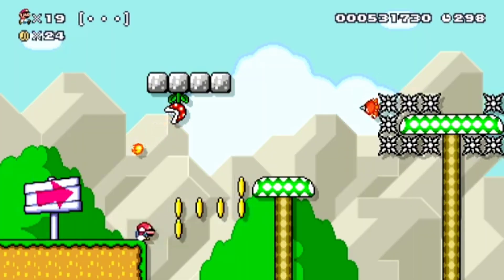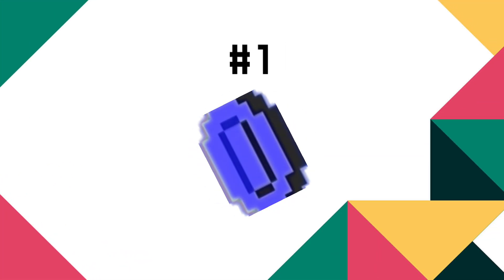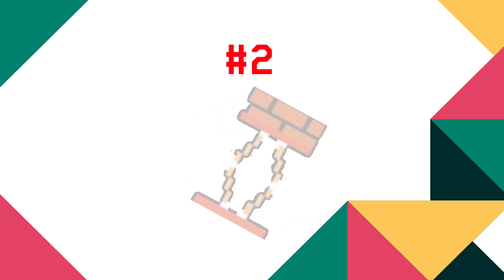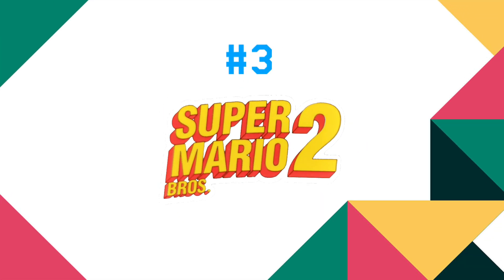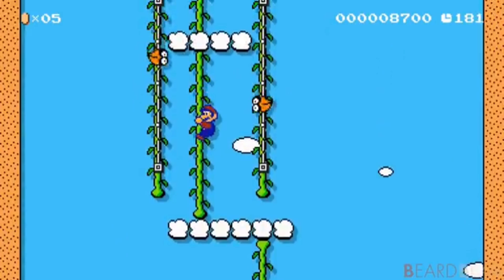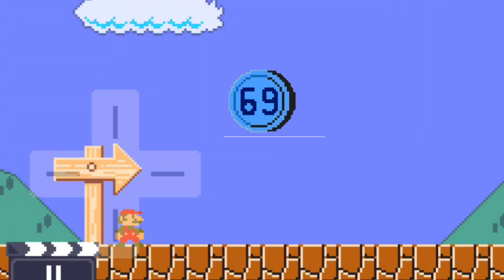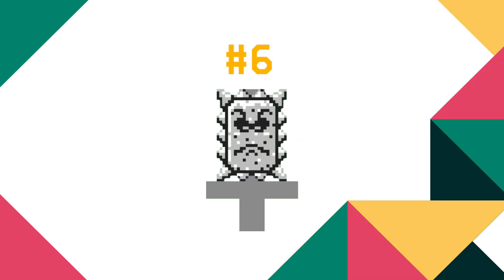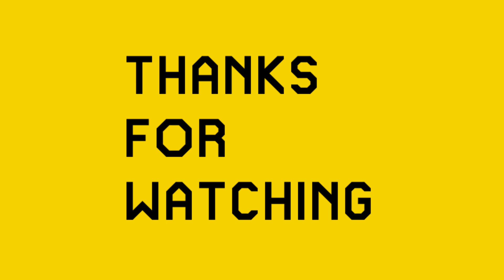Things that should be added in Super Mario Maker 3!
Credits to anyone who owns their content in their videos.